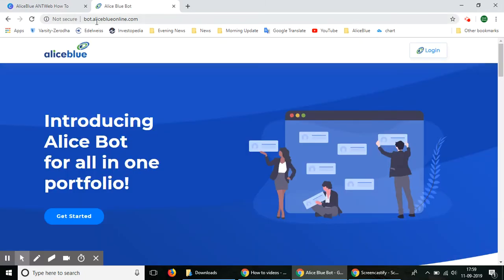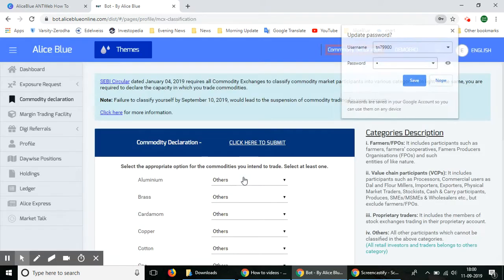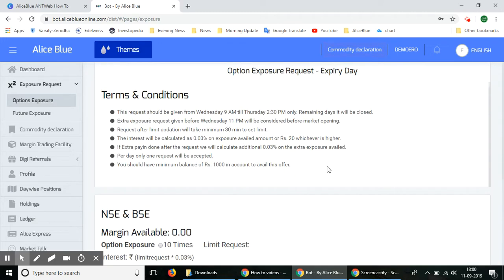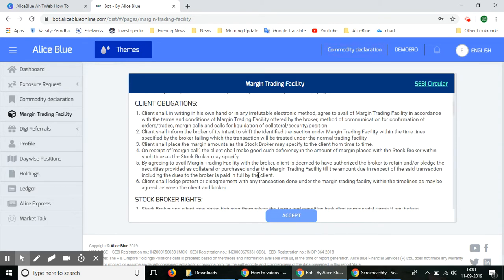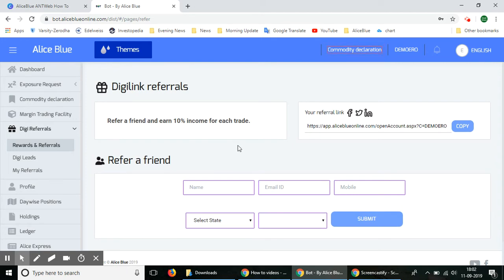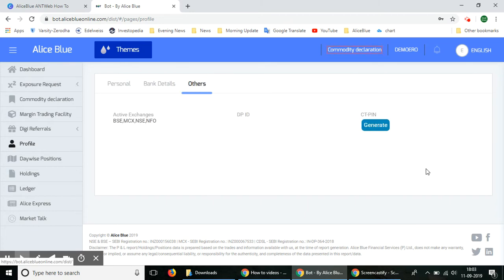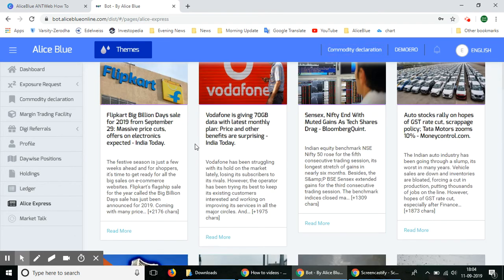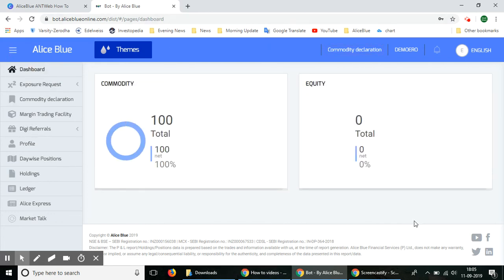Overview of BOT |Features |Alice Blue Software Process|Stock Market |Trading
To visit BOT in Alice Blue